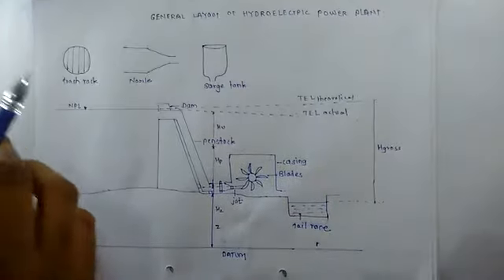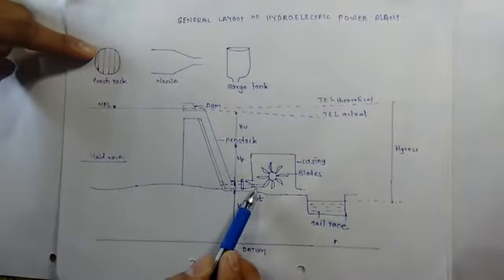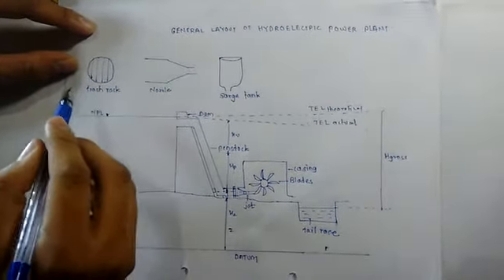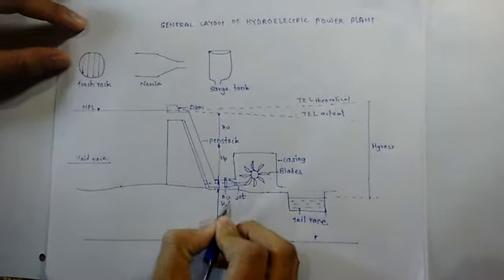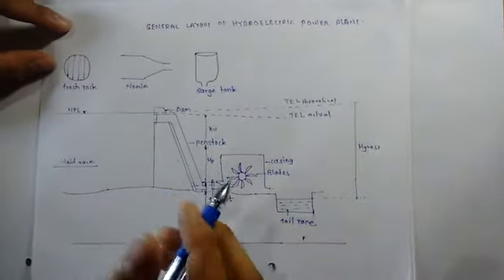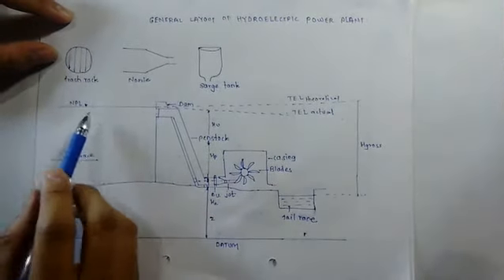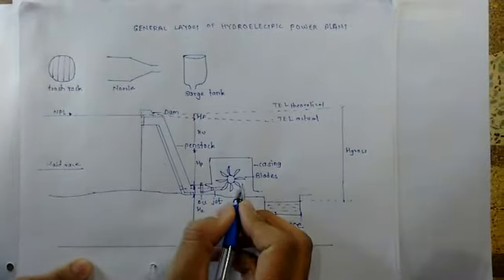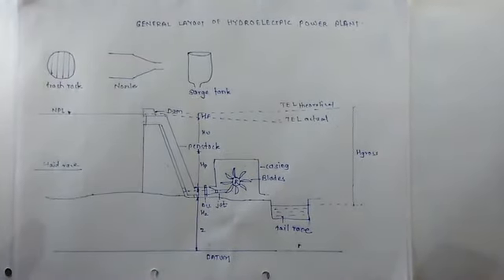Hydroelectric power plant